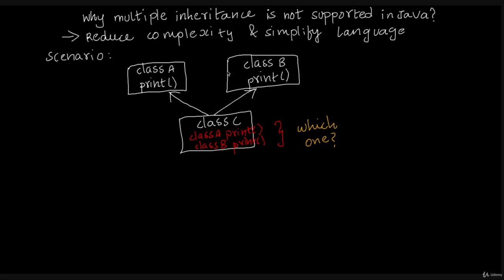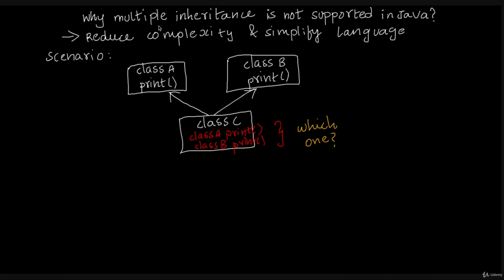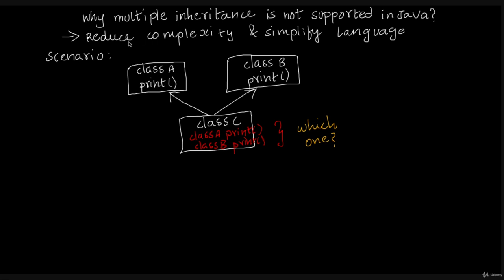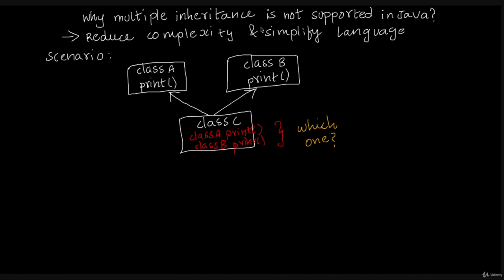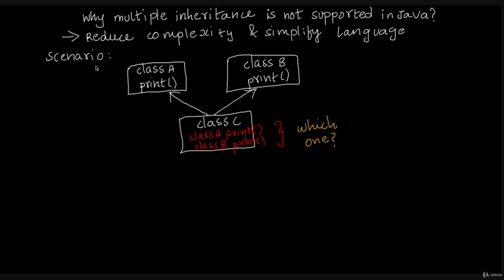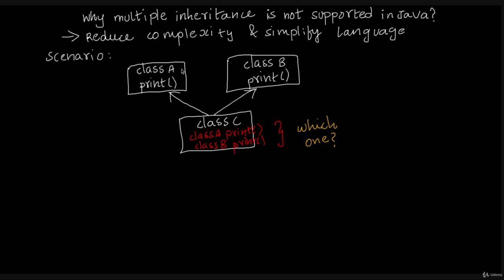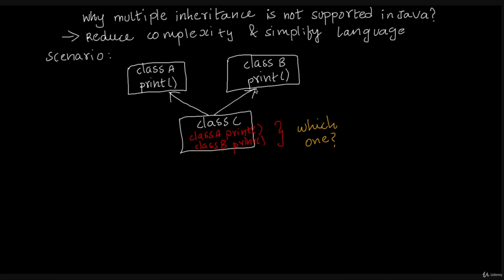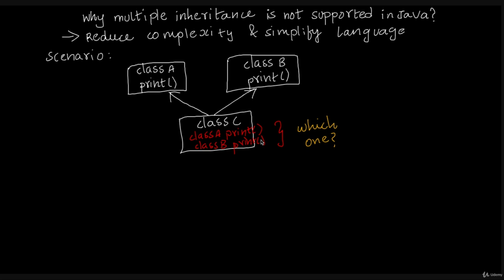Why Java doesn't support Multiple Inheritance? in Telugu | జావా (Java in Telugu)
What is Java Inheritance?
Inheritance is a mechanism by which an object can acquire the properties of the parent class.

Why use inheritance?
To reuse code

Syntax:
public class ChildClass extends ParentClass

extends keyword:
extends keyword signifies that it extends the parent class properties.

Types of Java inheritance:
Single inheritance
Multilevel inheritance
Hierarchical inheritance
Hybrid inheritance

Why Java does not support multiple inheritances?
To reduce the complexity and simplify the language, multiple inheritances is not supported in java.